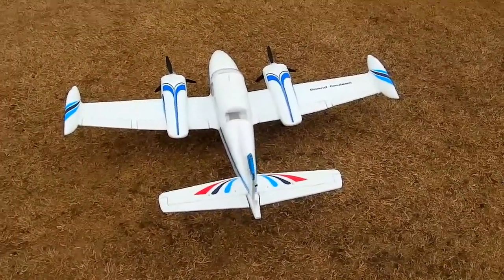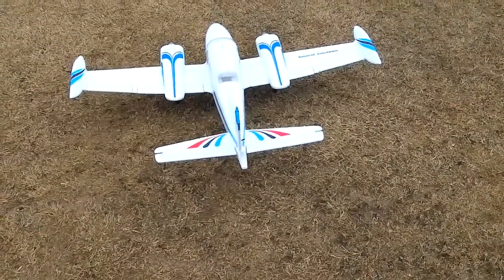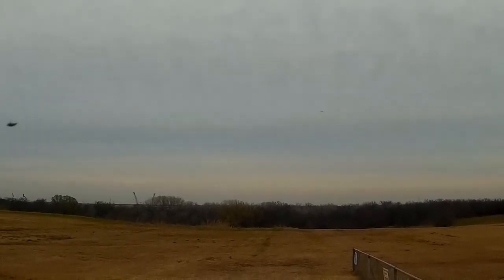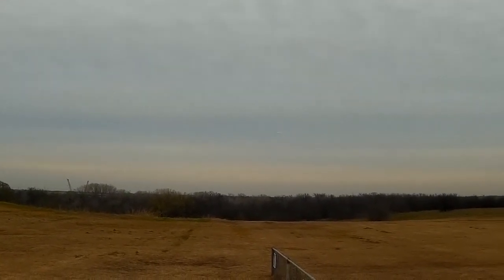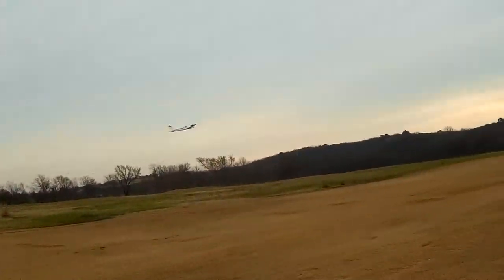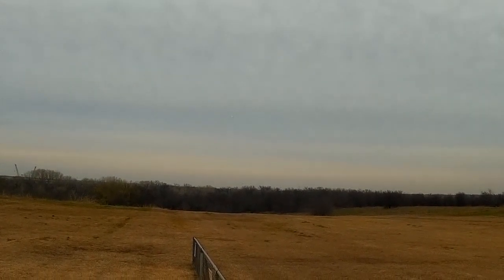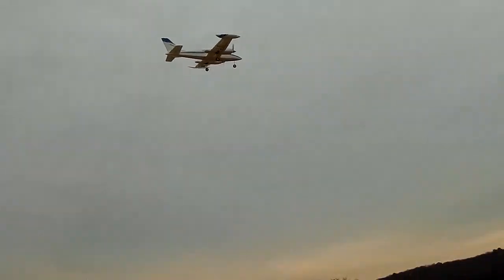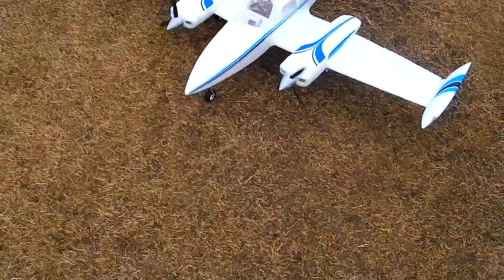Dynam Grand Cruiser - Flight 14 on 3-8-19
The Grand Cruiser goes up for another flight.

This fly's a lot better with the stiffer wings.